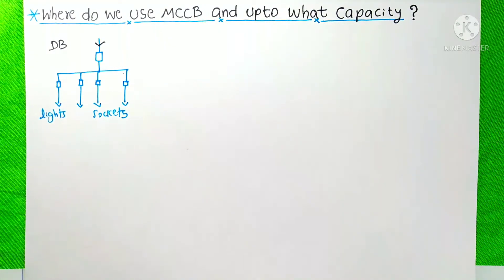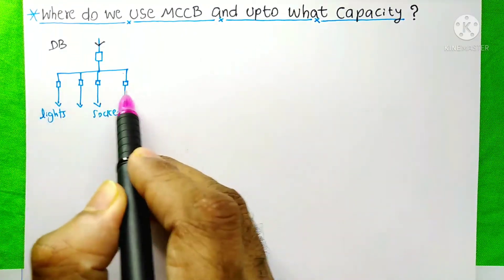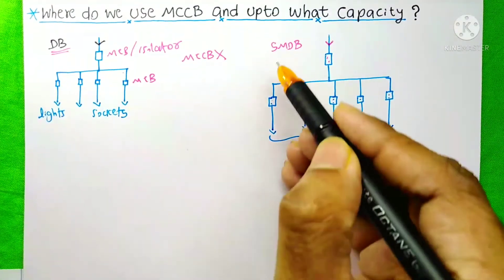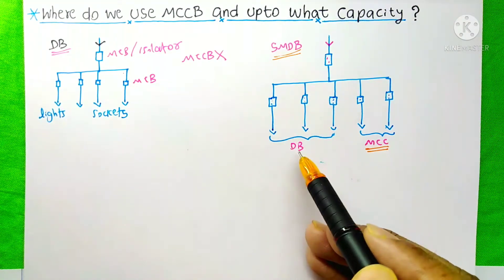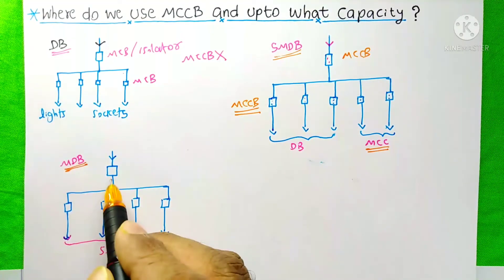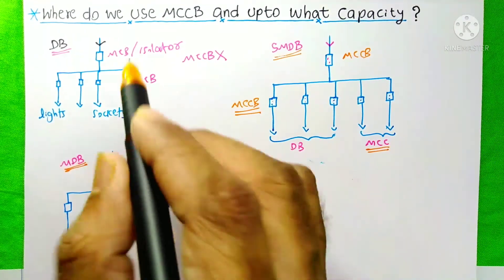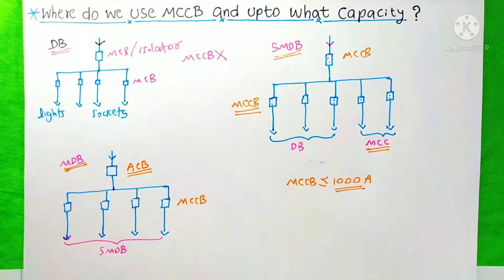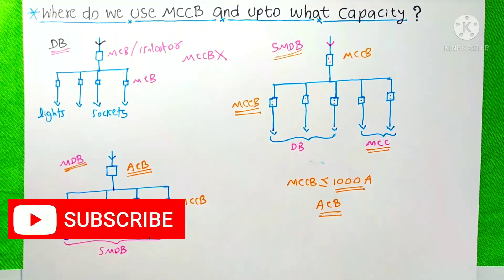Where to use MCCB and up to what current rating and on which panels | Electrical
Where to use MCCB and up to what capacity